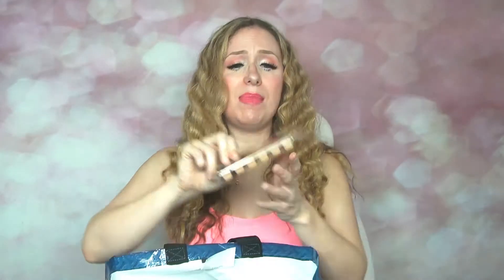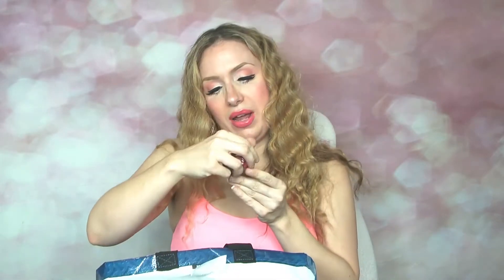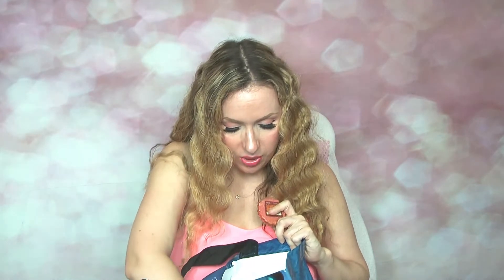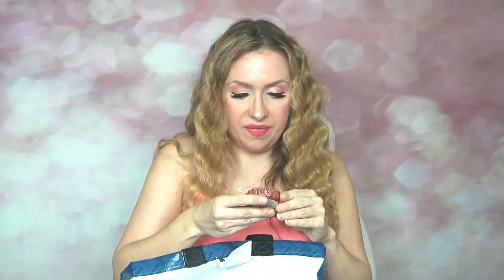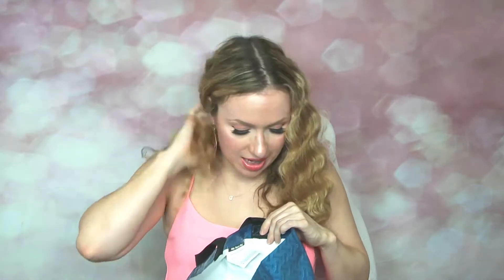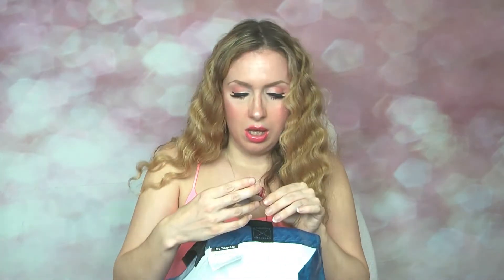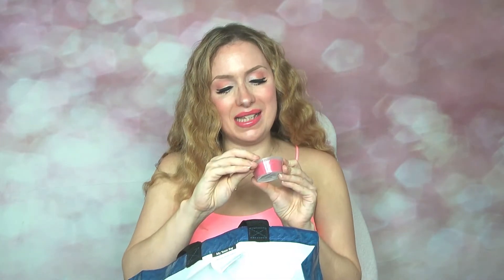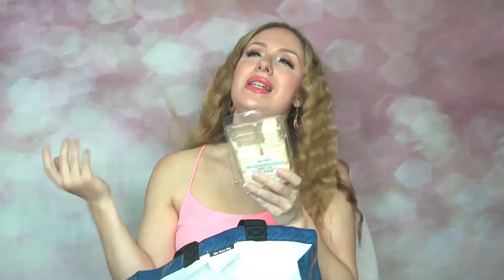My Huge Autumn & Fall Wax Melt Collection 2017 🍁🍃🍂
Hi everyone!

My Autumn & Fall Wax Melt Collection 2017